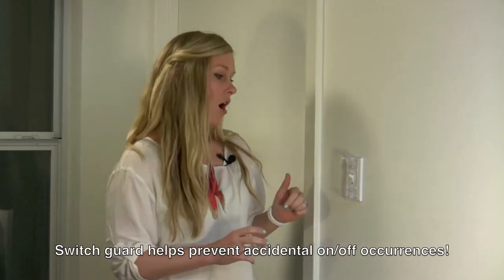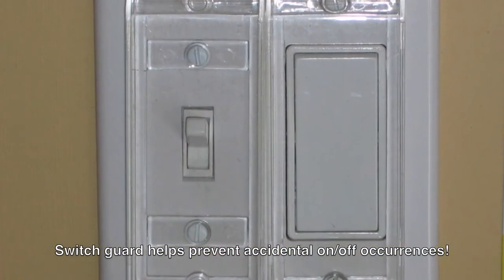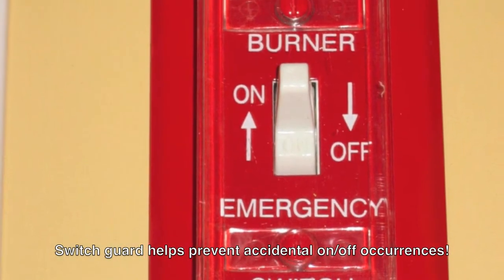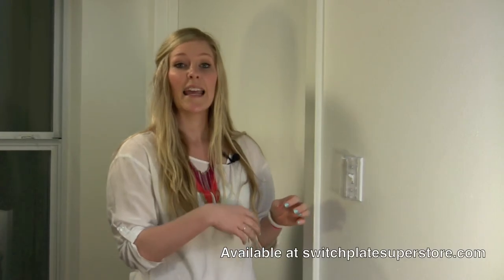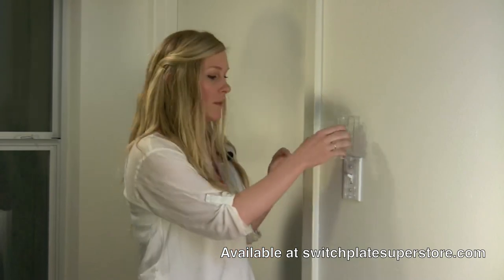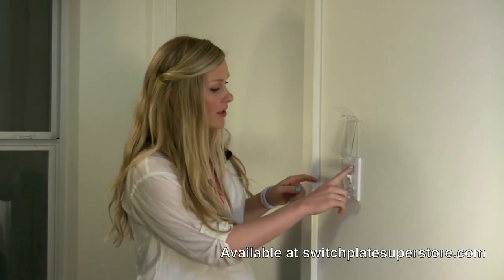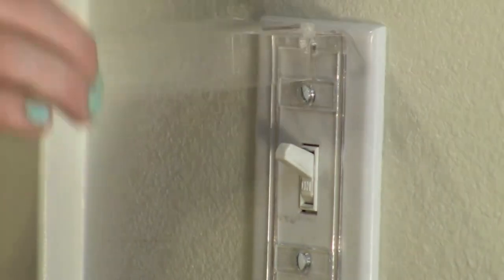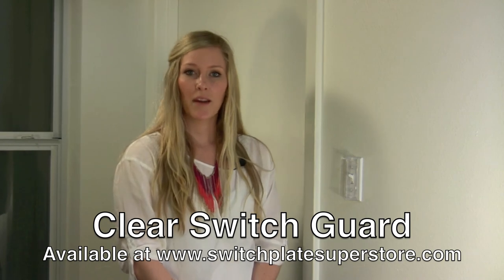Clear View Switch Guard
The Clear View Switch Guard helps protect from accidental turn off or turn on incidents. The easy to install guard does not lock you out from being able to turn the switch on or off but is used as a guard to keep from accidental occasions when you want to keep a switch from being turned on or off.